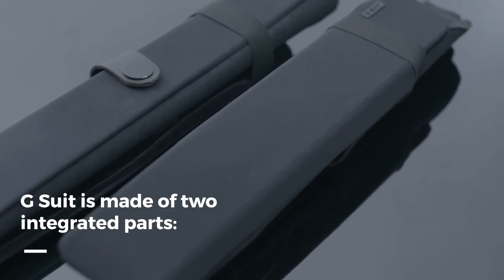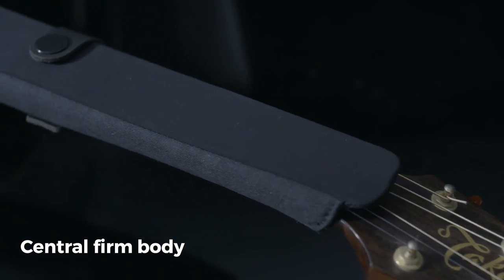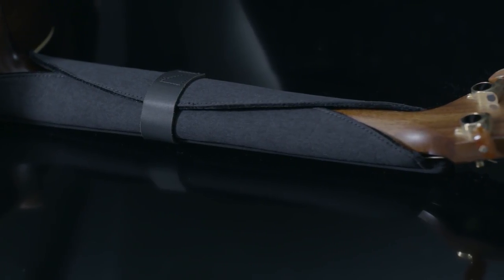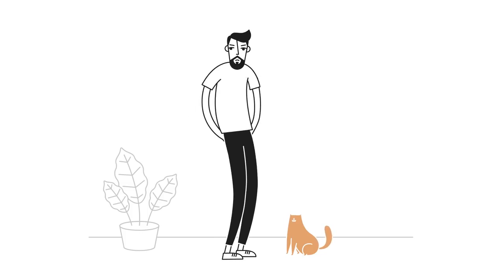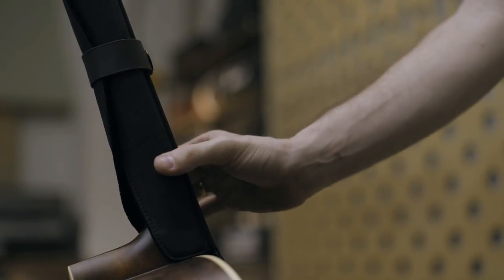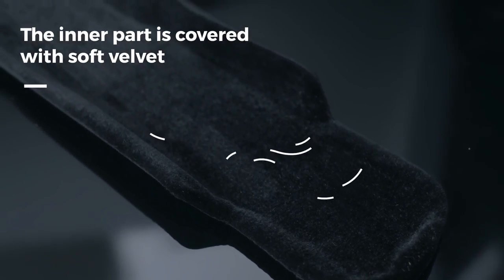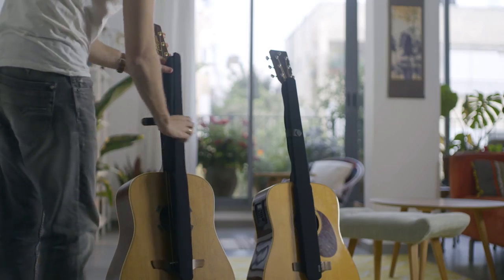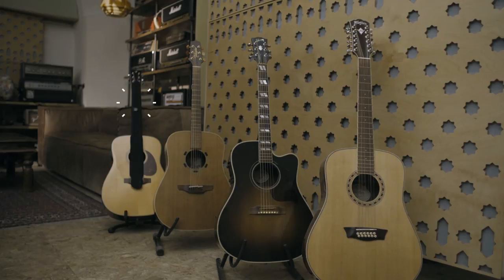G-Suit features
We are live on Kickstarter!!!
Hi everyone!
I'd like to tell you a bit about G-Suit and me:
I’m Erez Hoffnung, a guitar fanatic and former corporate attorney who one day decided to follow his lifelong dream of combining his love for guitars with being a full time entrepreneur.
G-Suit was created to address a problem every guitar player faces. I wanted a way to keep my guitars out on a stand for easy access, without constantly having to dust them off and change rusty strings. Of course, putting my favorite guitars back in their case was no solution – so I had to find a way!

Together with the help of two wonderful and ambitious industrial designers, we found a practical and elegant solution and created
a cover that combines functionality with slick design.

G-Suit lives in harmony with the guitar, and it's also simple and easily operated in order for the guitar to remain accessible.